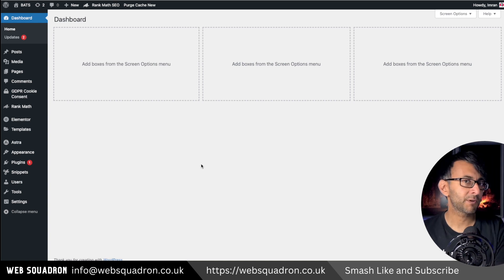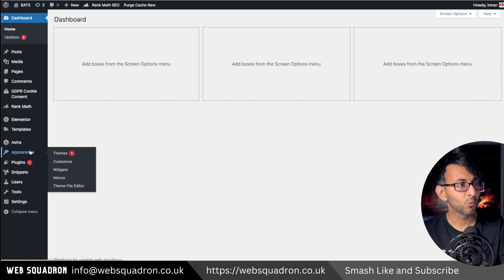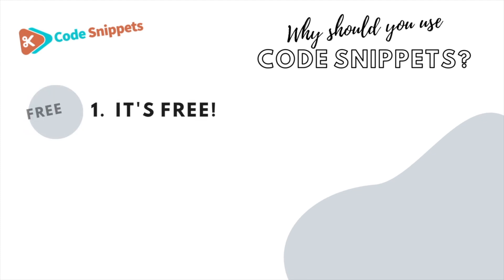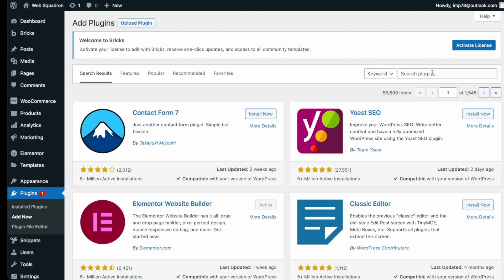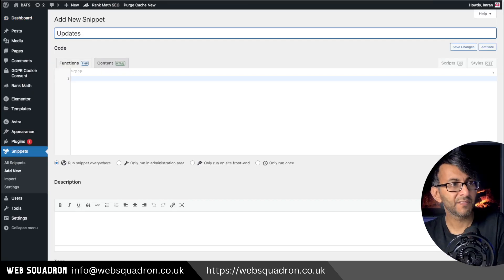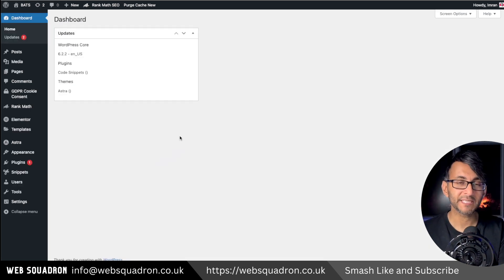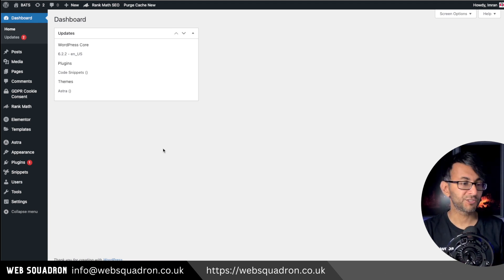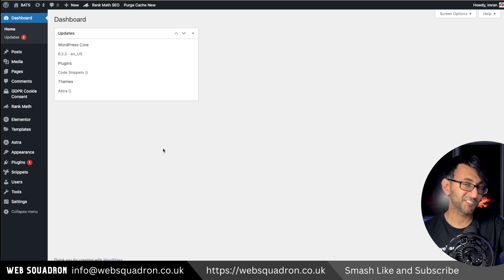Display Wordpress Update Details - Code Snippets